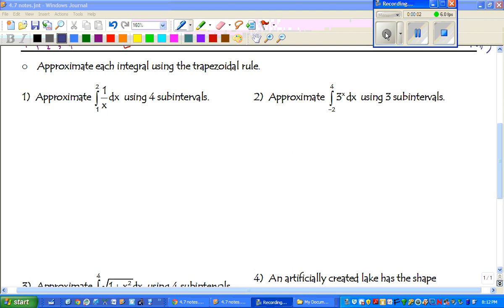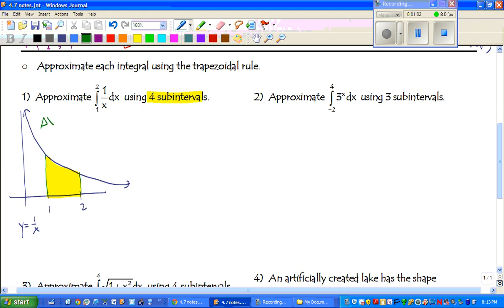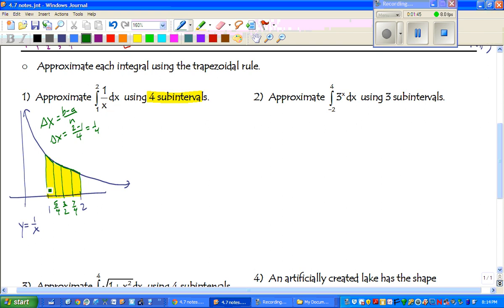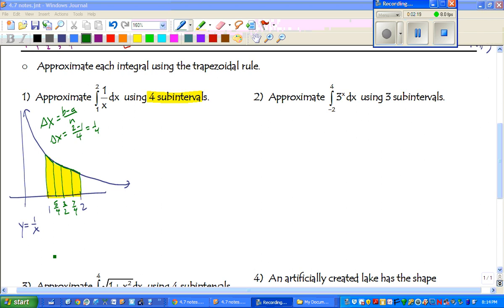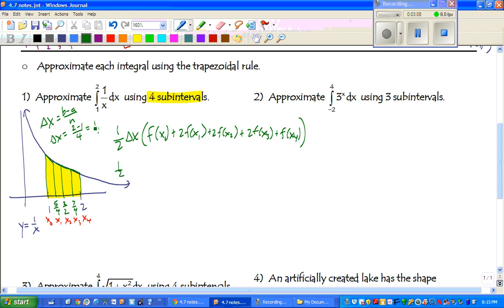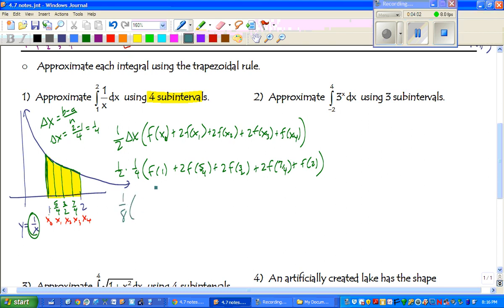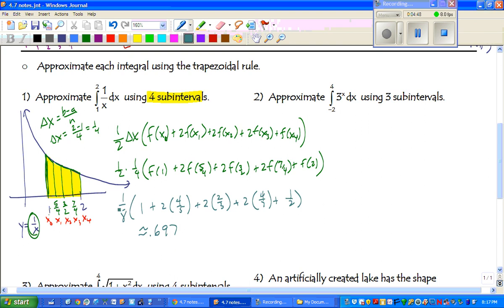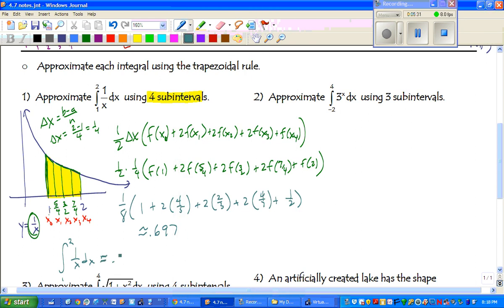calculus 4.7 notes problem #1